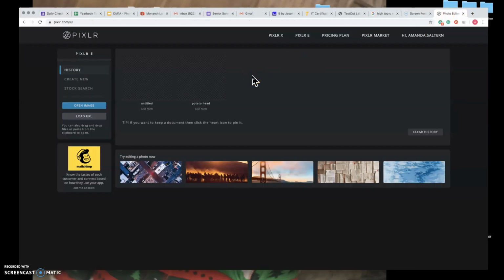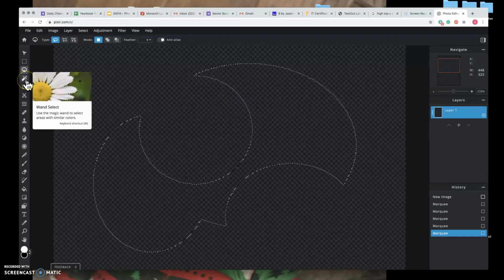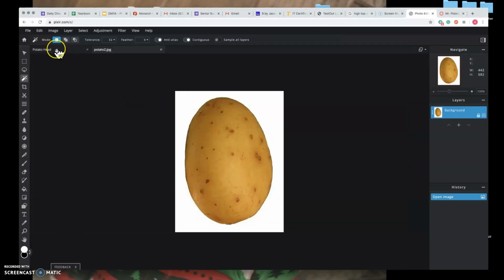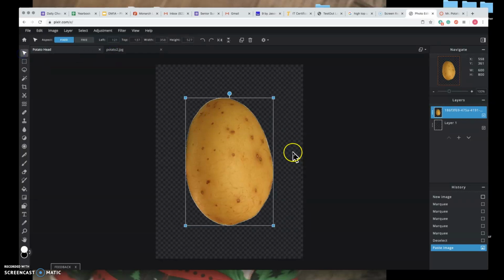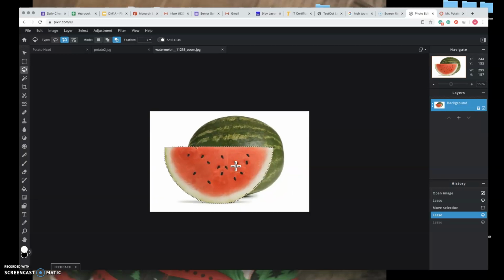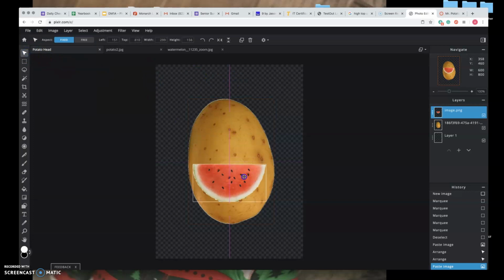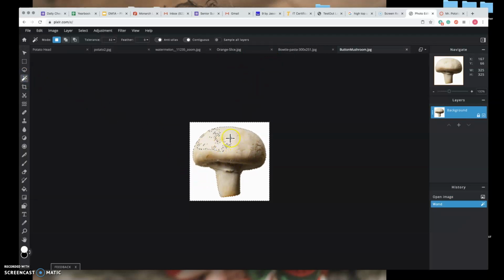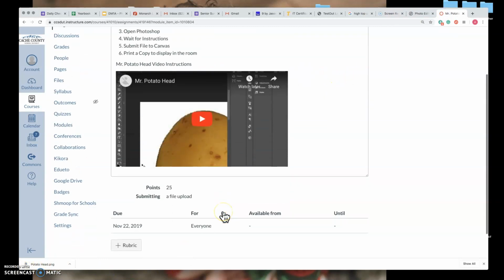Pixlr - Creating Mr. Potato Head Using Selection Tools